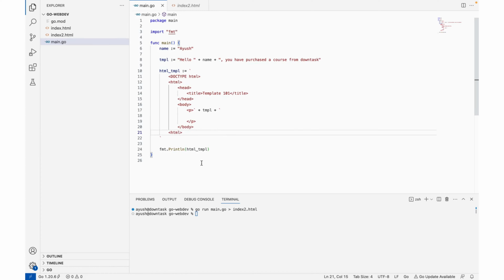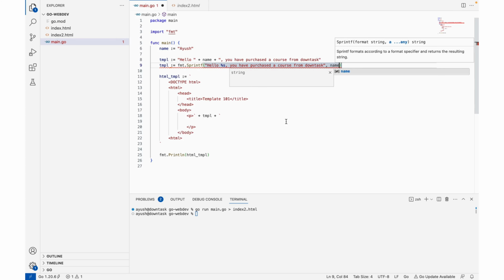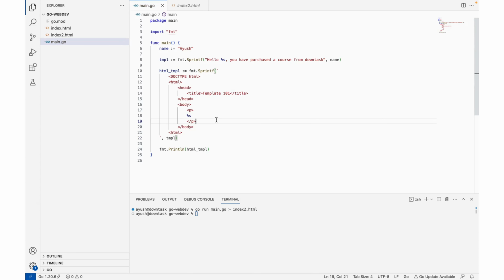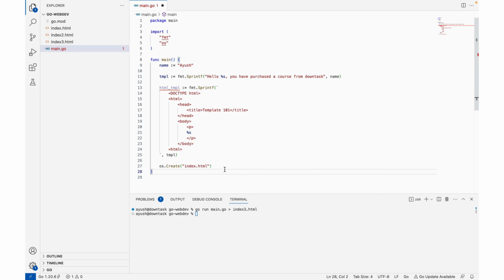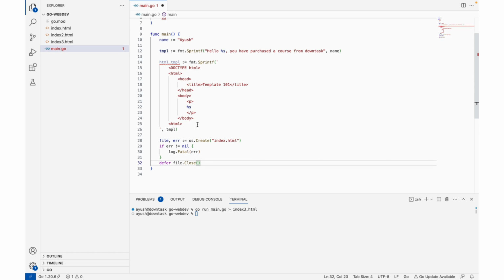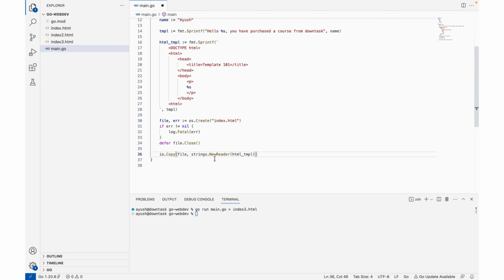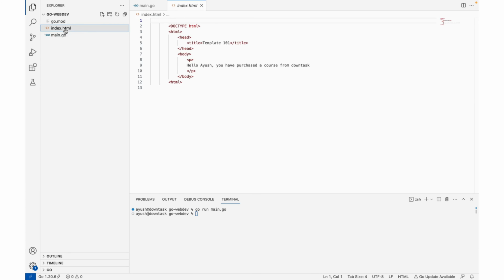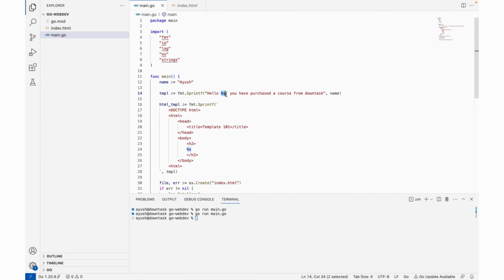Web Development in Go - Another way to work with templates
Learn to use fmt package to create templates.

Follow @downtask